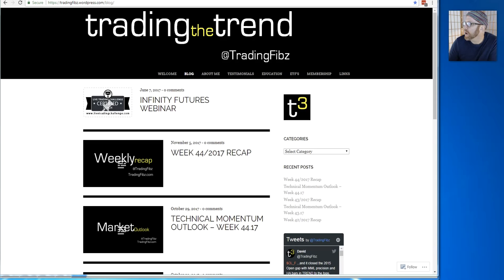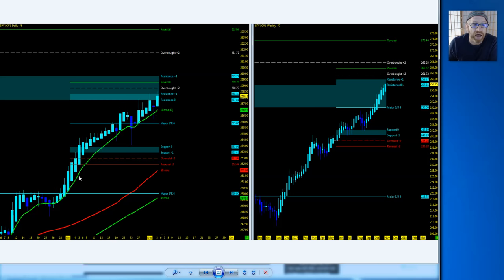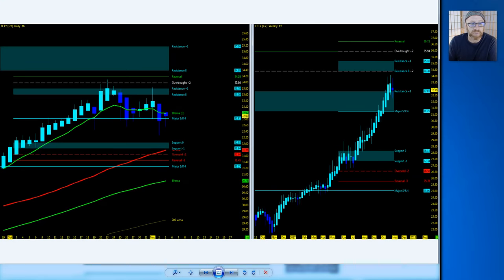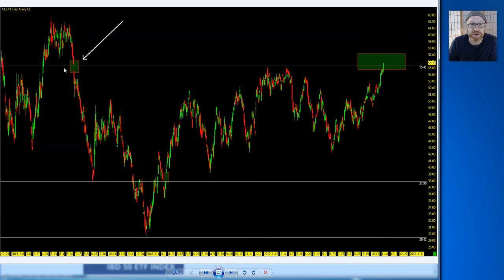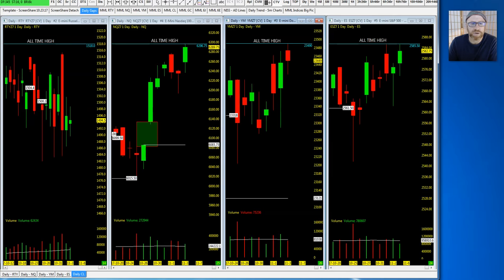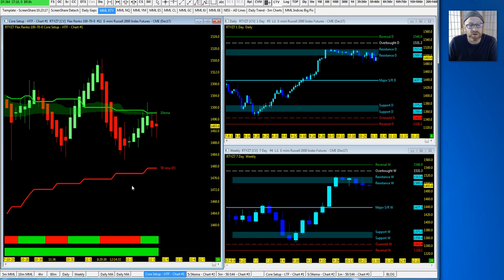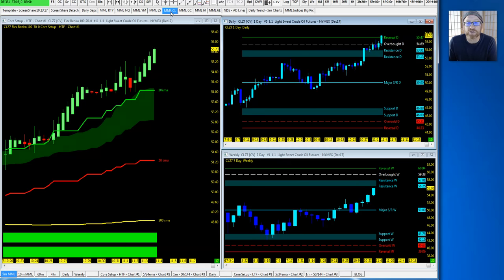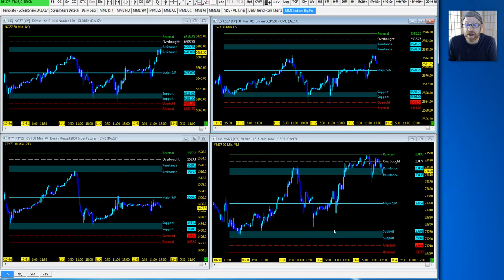Weekly Technical Outlook - Week 45 (2017)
T3-Heiken Ashi/MML Strategy. Any Market. Any Chart. Any Time Frame.